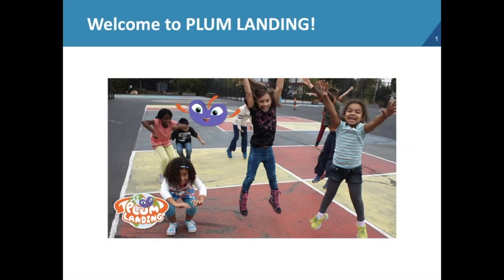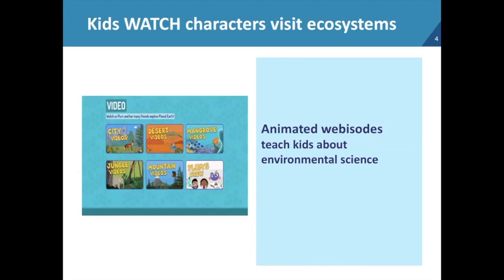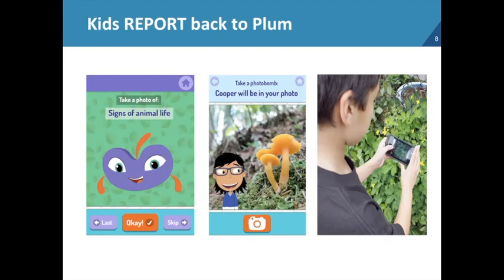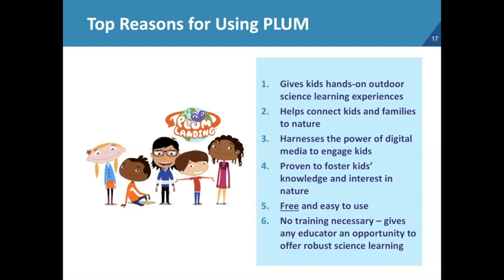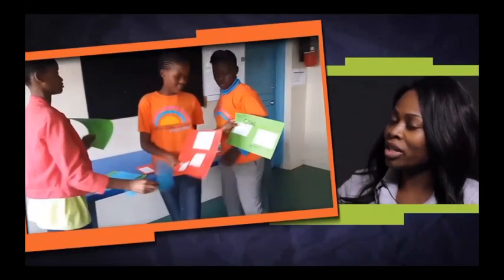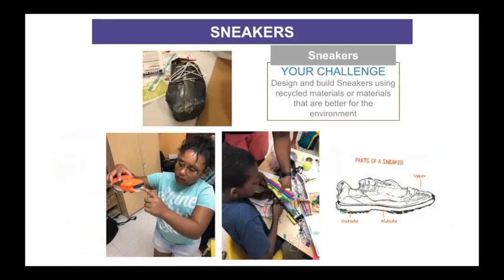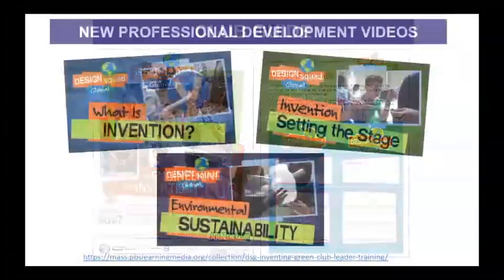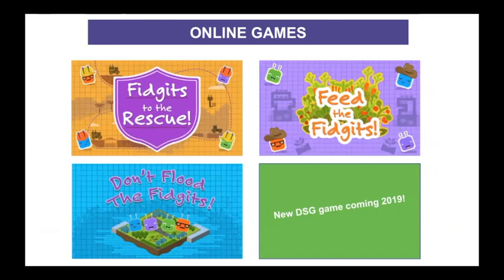Teach Earth Webinar: Environmental Education Resources from WGBH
Hear from Nicki Sirianni and Brianne Keith from WGBH, a member station of National Public Radio and an affiliate of Public Radio International, as they share educational resources from two PBS KIDS web series! Learn about PLUM LANDING an environmental science website that uses animations, videos, online games, and hands-on activities to help elementary aged children see their planet from a new perspective. Then hear about DESIGN SQUAD GLOBAL’S new Inventing Green Club Guide, which is a collection of resources aimed at getting children ages 10-13 to think about engineering and environmental sustainability. In this webinar, you will learn how to access these free resources and how they can be used in the classroom!